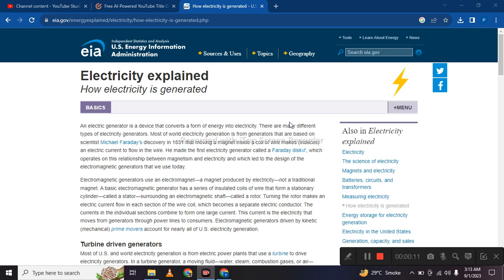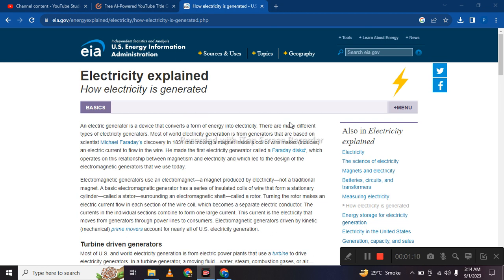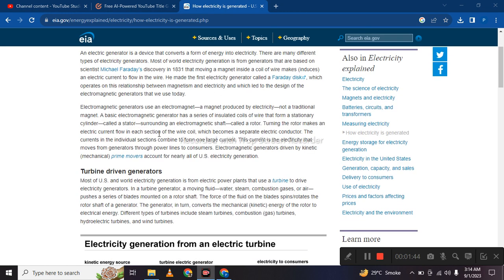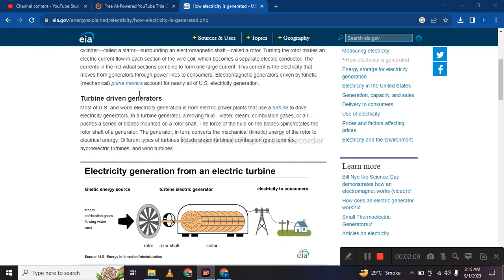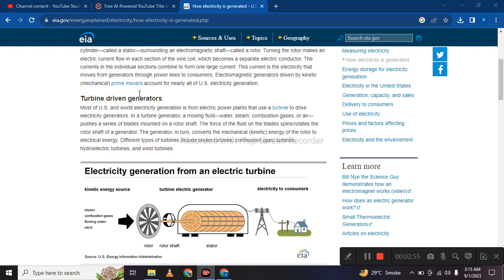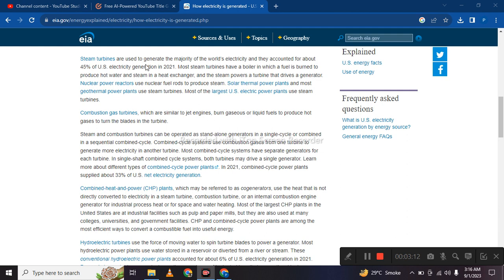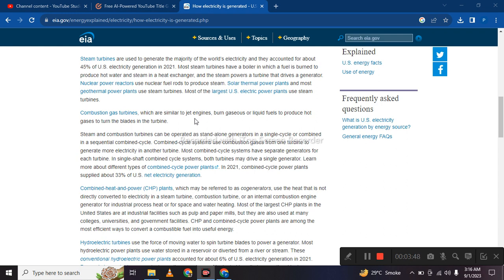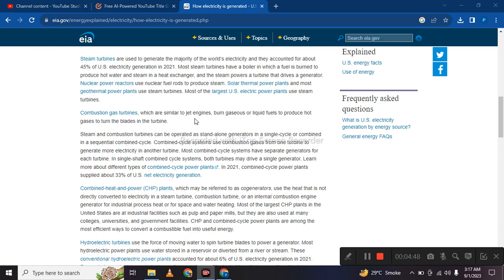From Source to Switch: Understanding How Electricity is Generated || New Technology YT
electricity
rust how to connect electricity
multiple electrical power sources to load
rust how to electricity
automatic transfer switch
Update and switch data sources dynamically
changeover switch
How to connect multiple electrical power sources to load
Electricity generator connection with changeover
manual changeover switch connection
source 2 switch
source 2 how to
manual changeover switch
electricity branch
power bi change data source